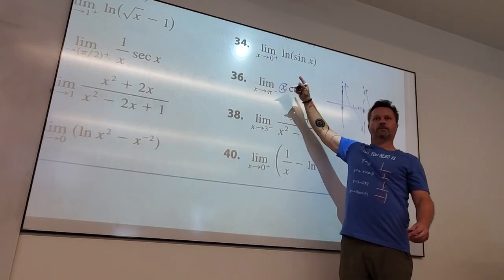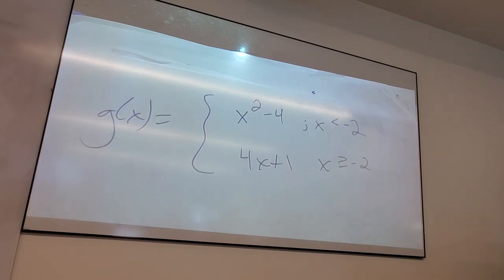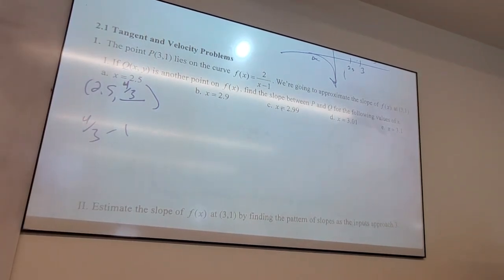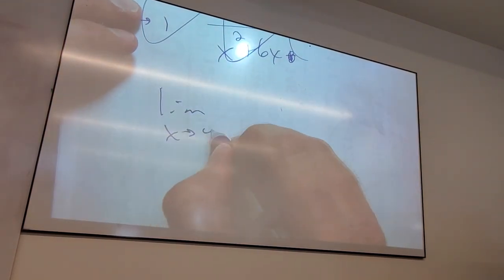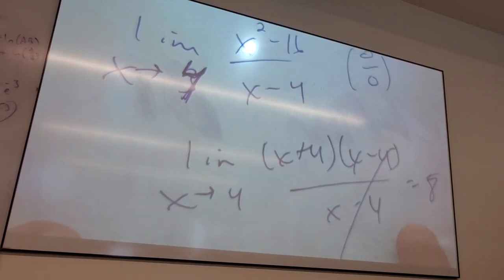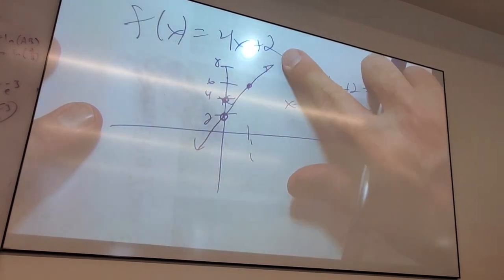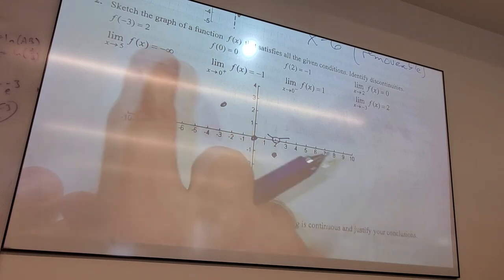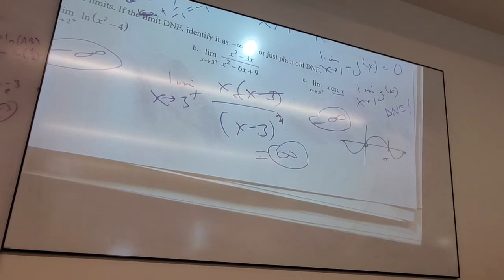Math 180, Aug 26 Lecture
Finishing up 2.1-2.3, going over 2.5 (continuity), even a little bit of 2.6 (infinite limits and limits at infinity)